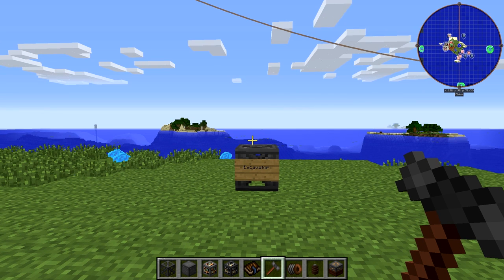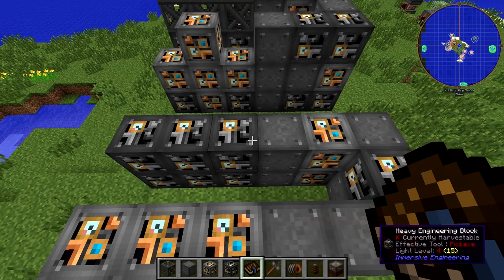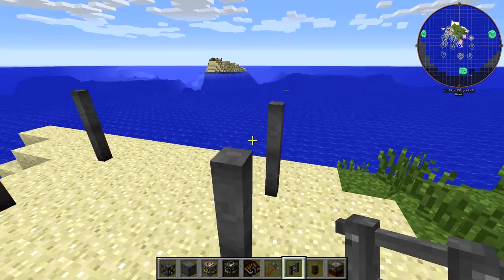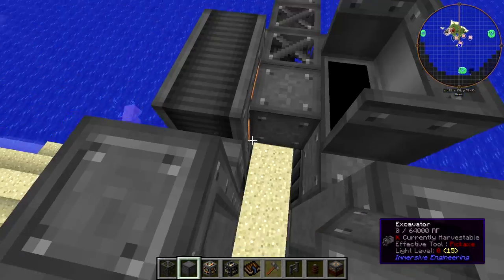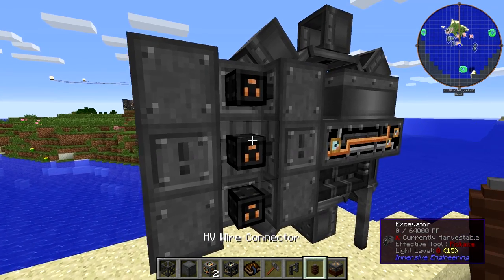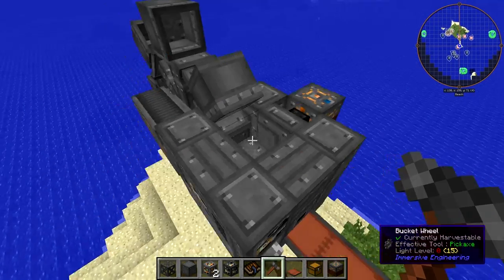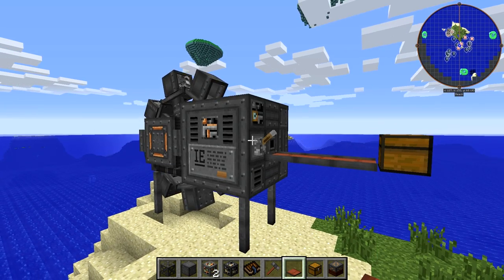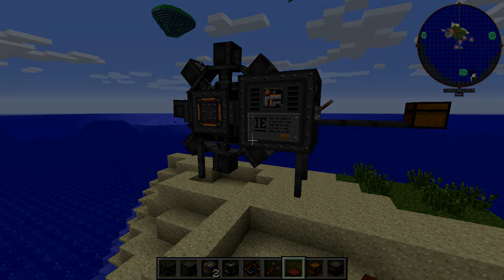Immersive Engineering Tutorial #21 - Excavator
Now that we know where the minerals are, lets dig them up

In this episode we look at the Excavator, the big Daddy of mining machines. Once you've found minerals with the Core Sample Drill this is what you want to build to get them out. Its big, its cool and it eats power like Pokemon Go.